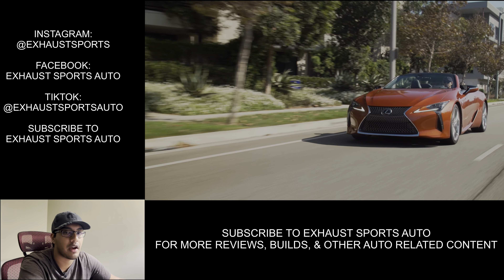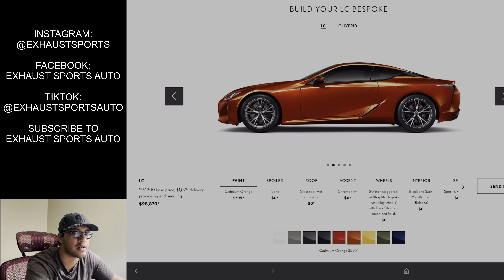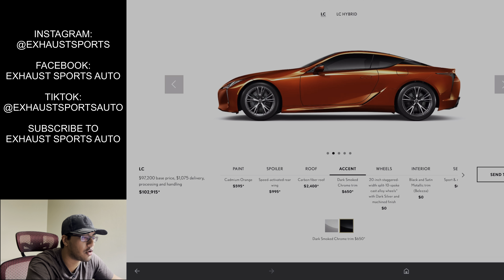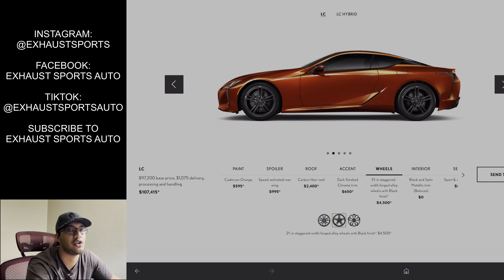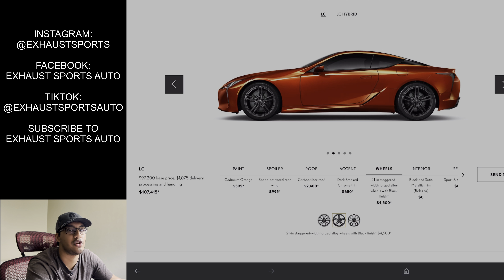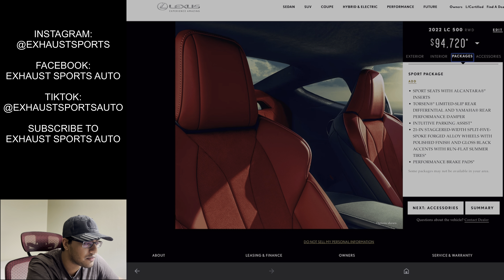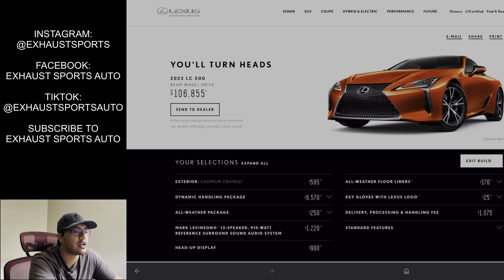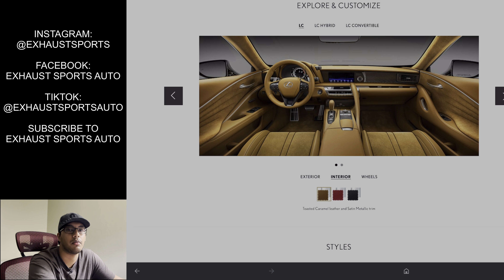Building a 2022 Lexus LC 500 | Perfect Spec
Since most customers are custom ordering vehicles through the dealership, I decided to do my own build with the 2022 Lexus LC 500. I spec out an LC Coupe through the Bespoke Build process, but to see the 2022 updates, watch this video

I already did a review on the 2021 Lexus LC500 Convertible and the 2020 LC Coupe. The Bespoke Build is specifically for LC Coupes both in the V8 and hybrid drivetrains. Personally, I was waiting for an F Sport variant but hopefully we will get something like that in 2023.